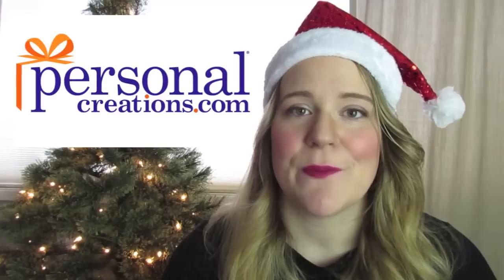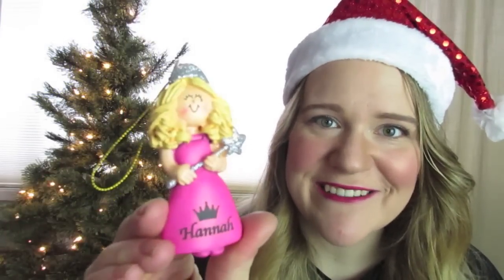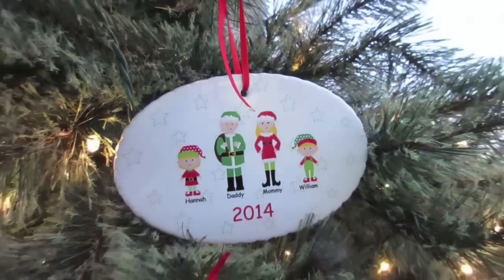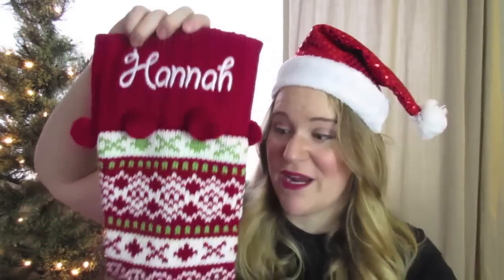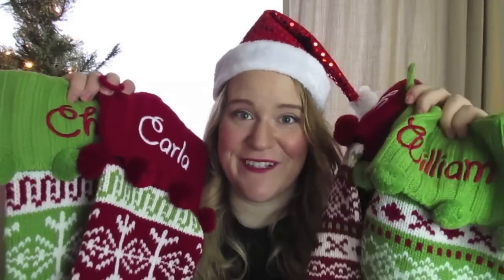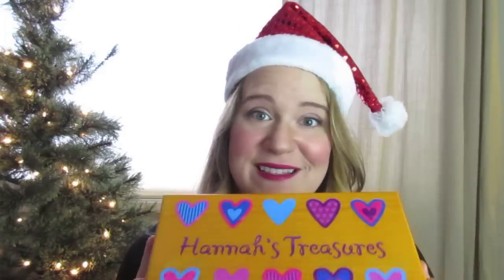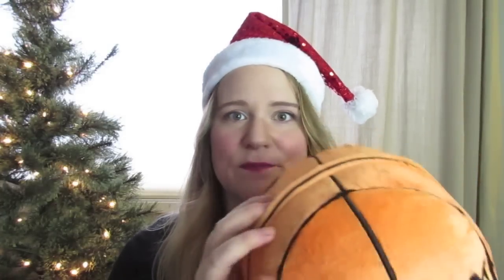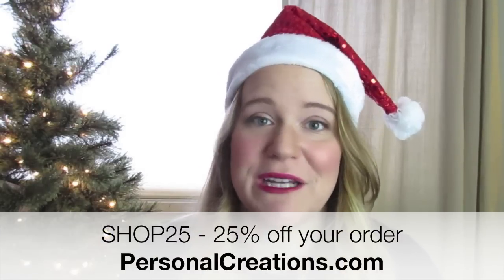Christmas Ornament & Gift Haul